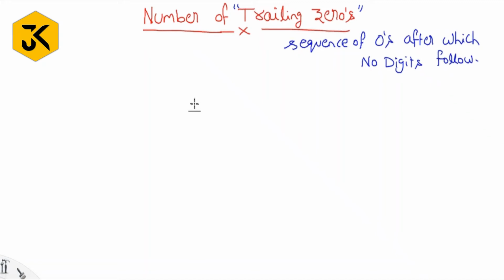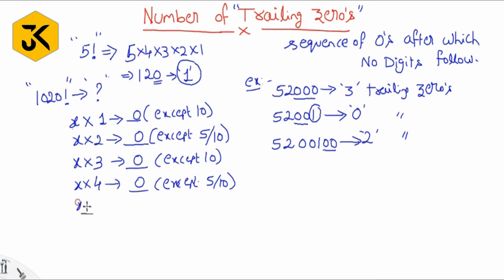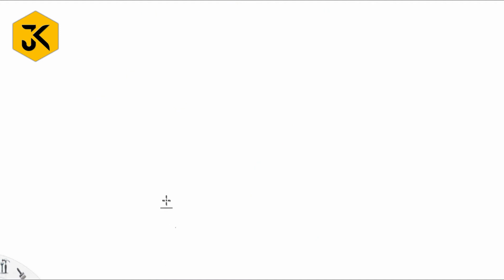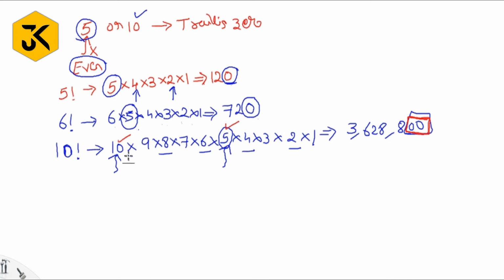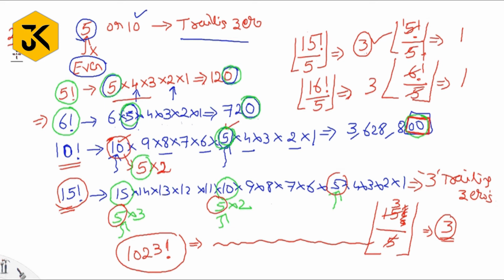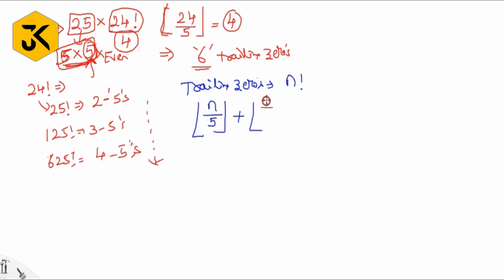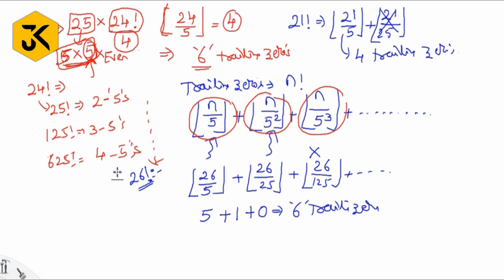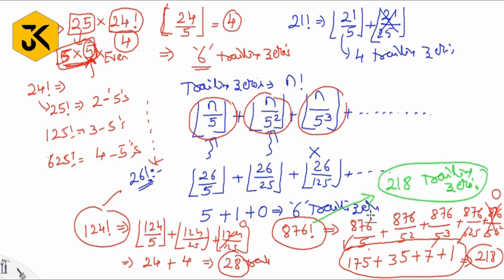Trailing Zeros || Aptitude Problems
Dear Viewers,

         These videos are helpful for the following Examination: Placement Preparation, ISRO, DRDO, NIELIT, NTA UGC NET Computer science and Applications, GATE etc.,

Important Question DataStructures 4.1.1 Data structures-Introduction to Trees-Reason for Trees concept, Terminology & Types of Trees 4.2.1 Data Structures-Binary Trees Introduction 4.3.1 Data Structures-Binary Tree Traversals-Traversing techniques of binary tree. System-Tricks Google Chrome Browser Tricks 8 System Command Prompt Tricks You Should Know General-Topics 59 Chinese applications banned by India and what's Next? COVID 19 Medicine-Tablets, Injection for Treatment-Various Vaccine Development Stages,present stage? In India::Aarogya setu, what about other countries? Unboxing VEIKK A 15 PRO Unboxing and Set UP - A digital Drawing Tablet Kotak T210 Tripod Unboxing and Review | 3 way Pan movement | Flexible and Strong Live_Launching POCO M2 PRO Launch Event|| Live Stream || India